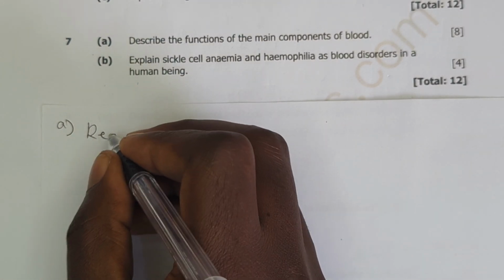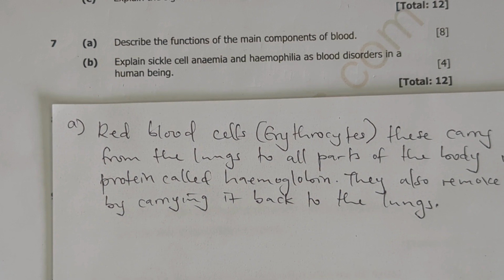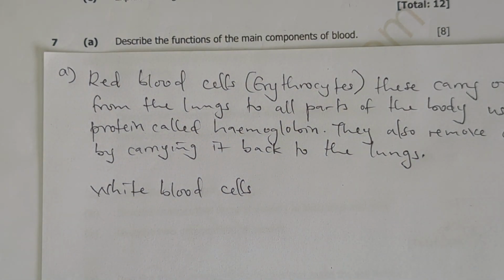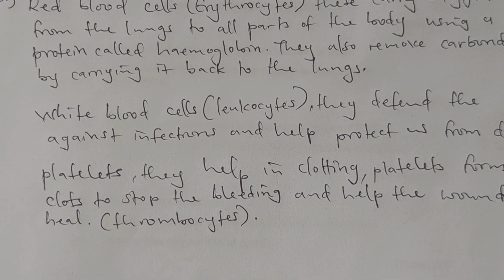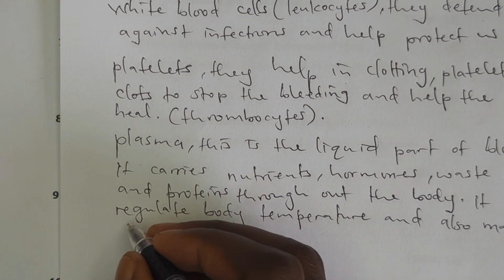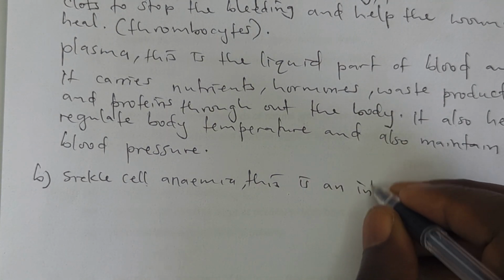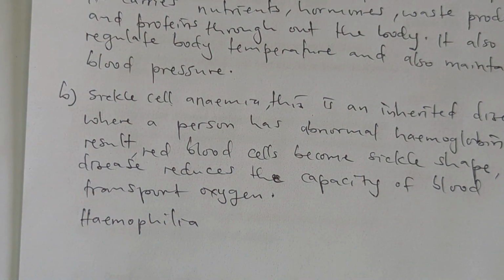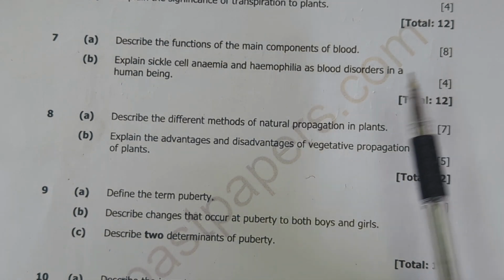Circulatory system ( Biology exam questions)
main components of blood